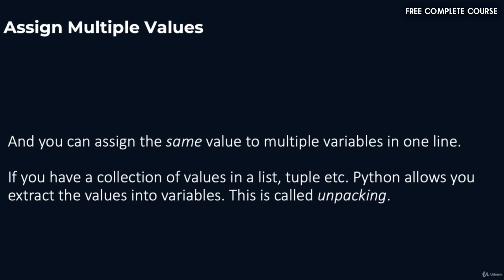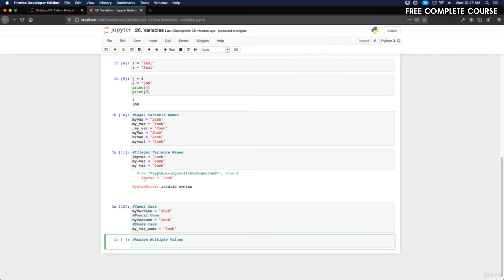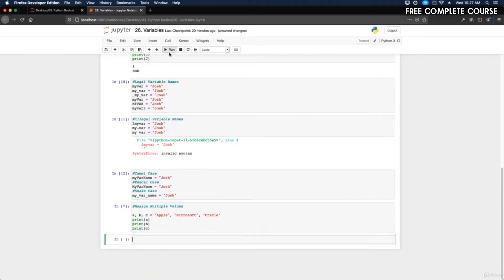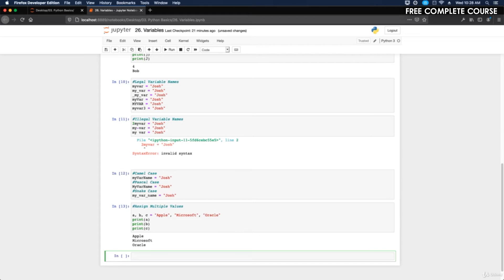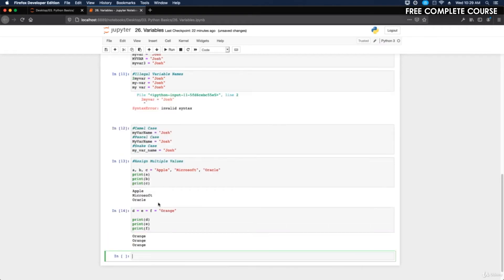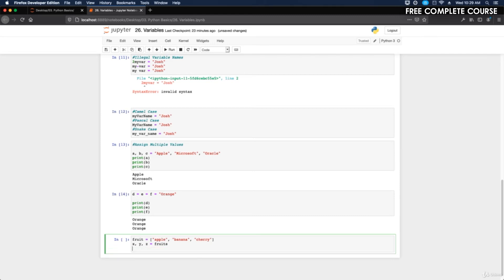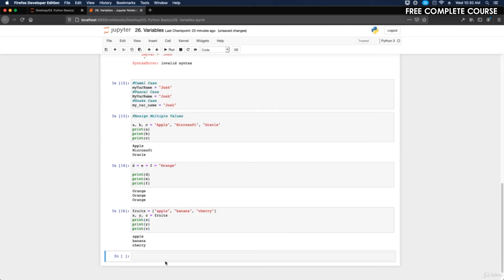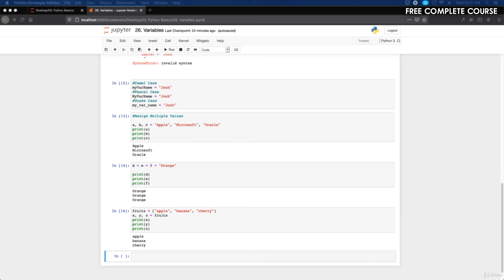#49 - Assign Multiple Values to a Variable | Python Full Course - Beginner to Advanced [FREE]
[FREE] Python 3 Masterclass Complete Course (Beginner to Advanced).
♥ Credits
assign multiple values to a variable in python 3
how to assign multiple values to one variable
how to give many values to one variable in python
important concepts of Python programming language
most in demand python programming coding
beginner guide python
python beginners guide
python masterclass
python tutorial for beginners
learn python easily